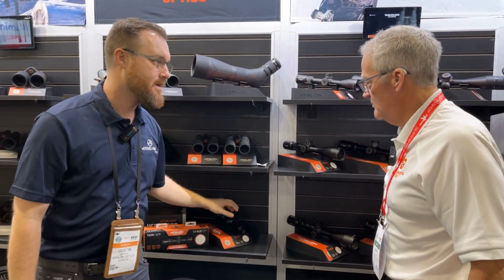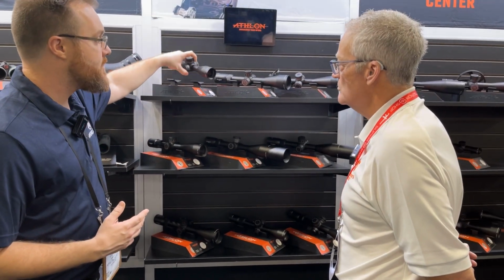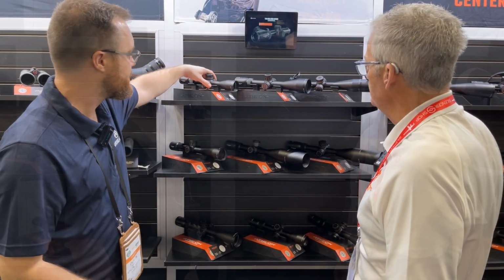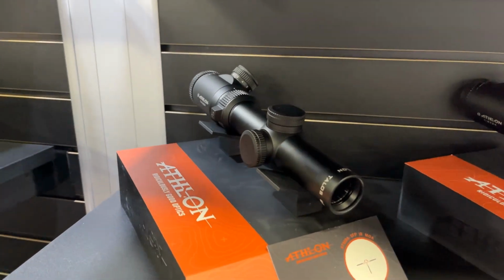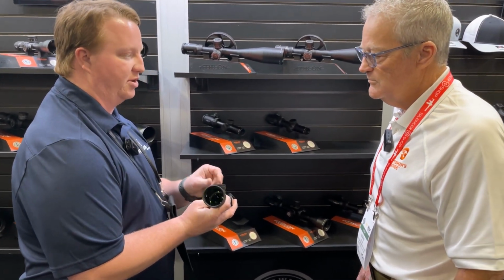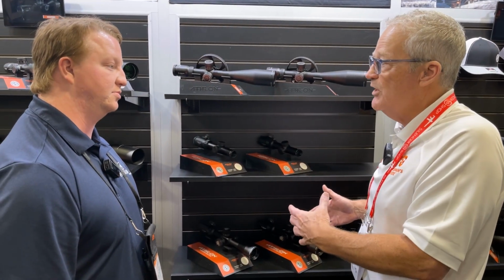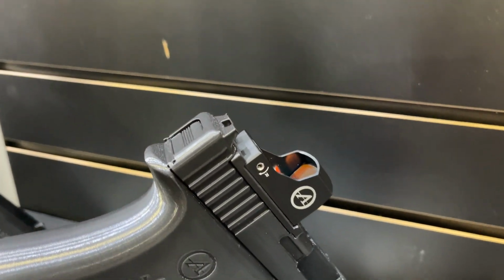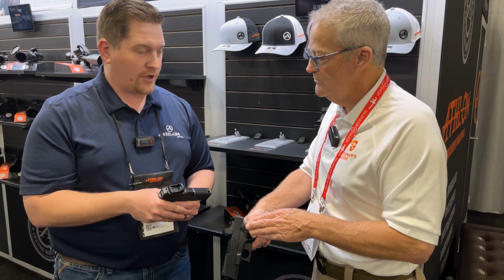Sportsman's Guide at SHOT Show 2023 NEW Athlon Optics Scopes for spotting, cross bow, rifle and EDC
Sportsman's Guide caught up with @Athlonoptics at SHOT Show 2023 to find out what's new and improved. Dustin Harding introduces us to a new Cronus G2 spotting scope, the new Talos crossbow scope, and an entire new line - the Harris SPR rifle scopes. Next, Keegan Williams updates us on the 2nd generation of the Talos BTR line of AR and rifle scopes. Lastly, Tony Botts covers Athlon's two new entries into handgun optics - the Midas and the Talos red-dots. You can shop all of the great optics from Athlon Optics at Sportsman's Guide